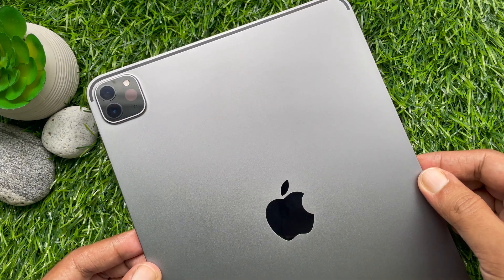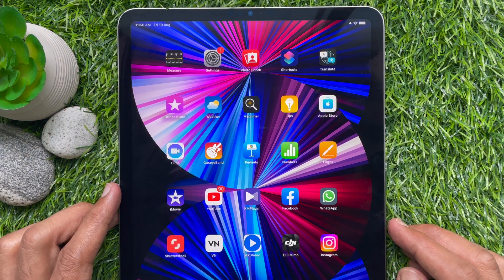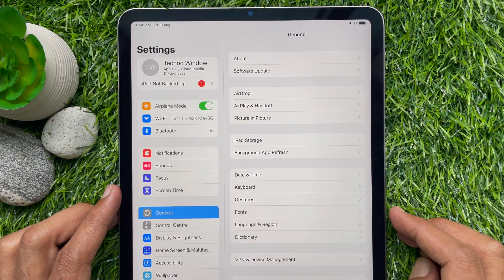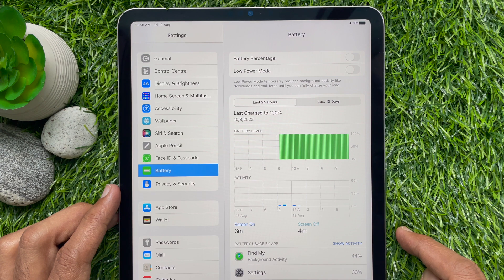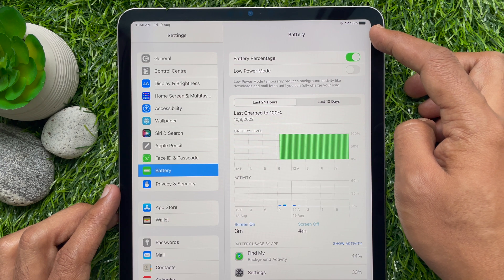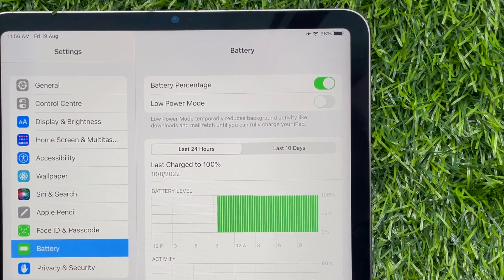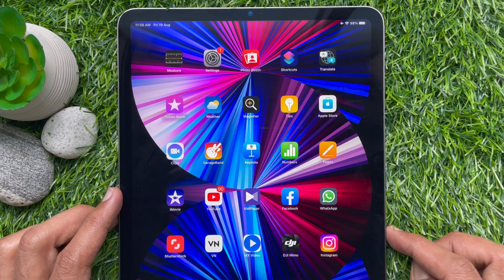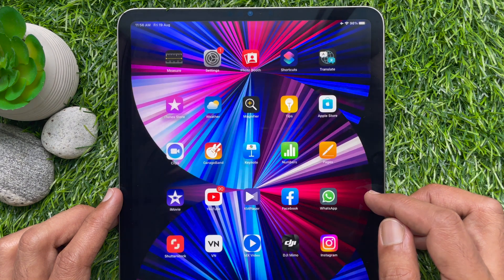How to Show Battery Percentage on iPad